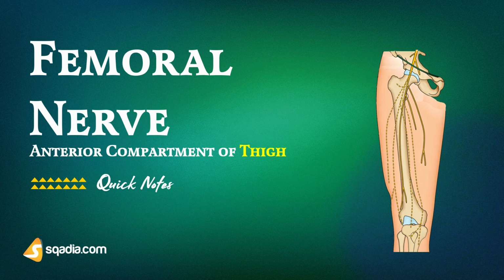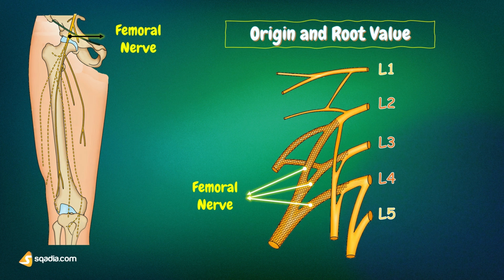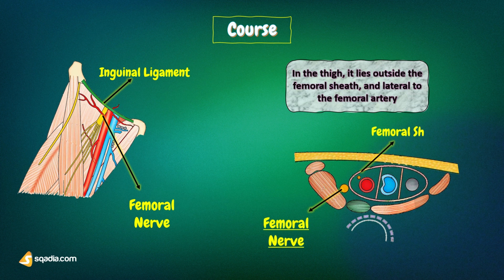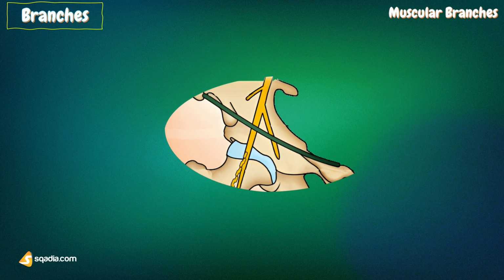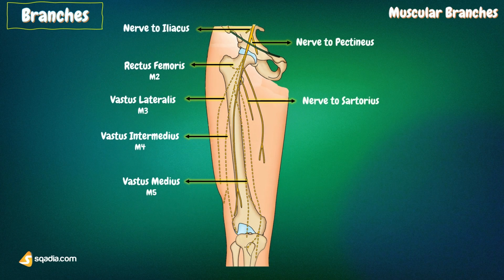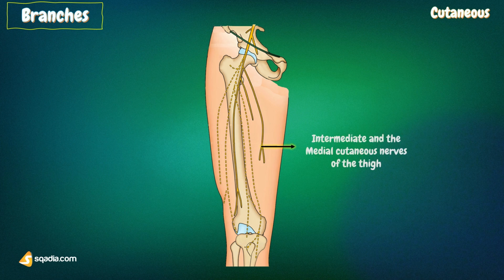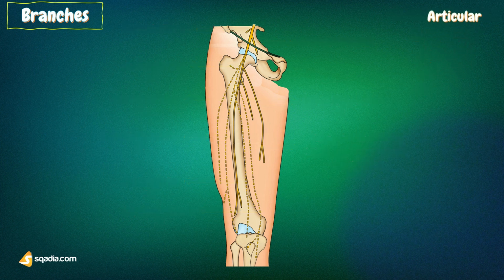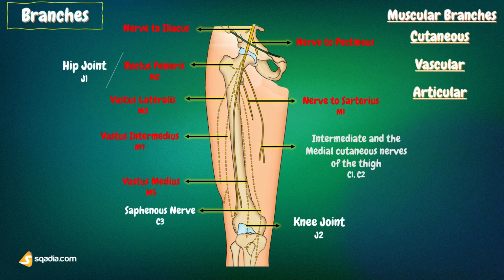Lower Limb: Anterior Compartment of Thigh | Femoral Nerve | Human Anatomy